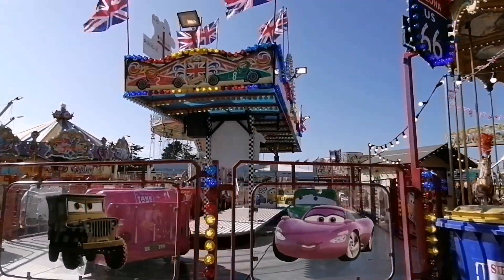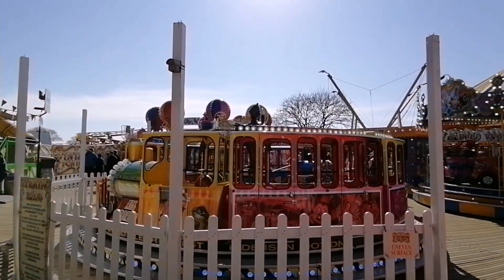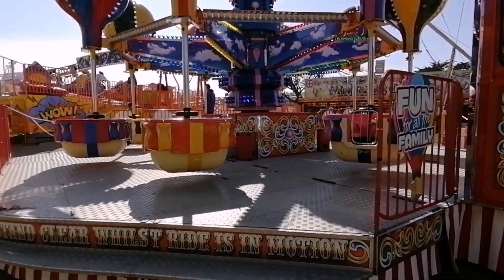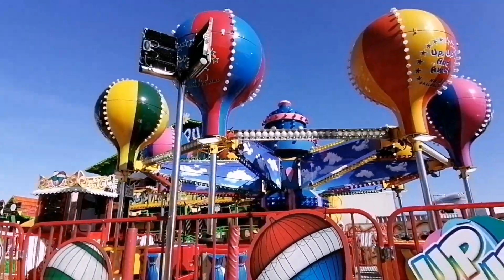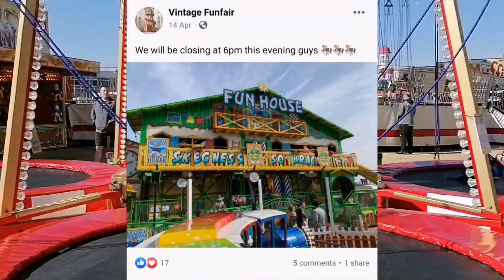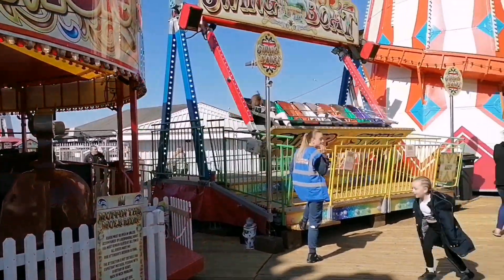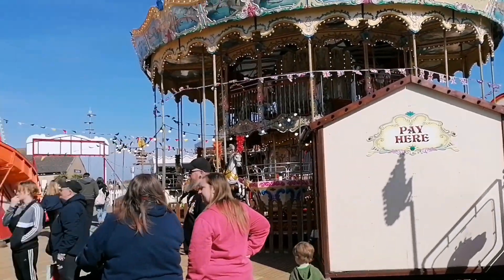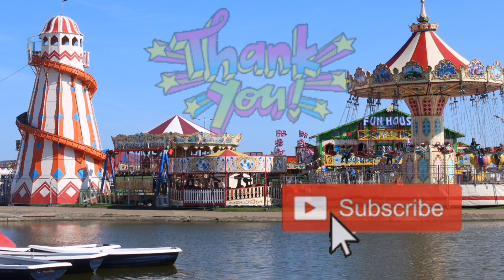ITS BACK! Vintage Funfair in SKEGNESS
The Vintage Funfair is back in Skegness this year 2022. After being taken up through the winter months, it was nice to see this fantastic addition  return to the skegness strip where you can picture the helter skelter in the distance.
Take a look of the video  where we look at the rides, location and also the vintage funfairs Facebook page itself.
A great little fair for anyone to visit especially for families.

Let me know what you think by comment in the comment section below.

Flexible Phone arm